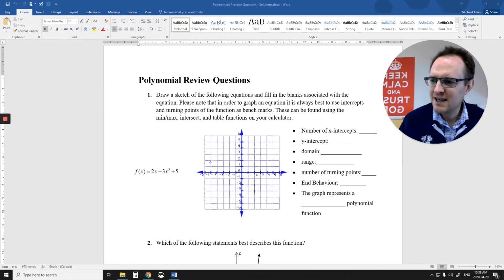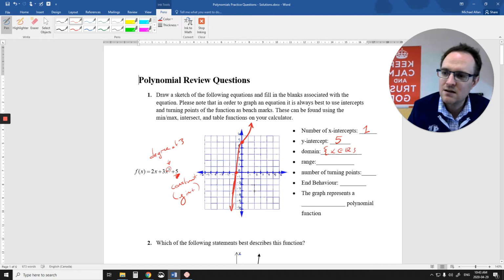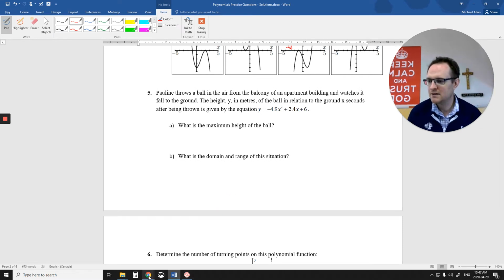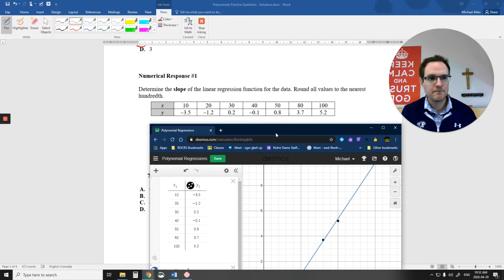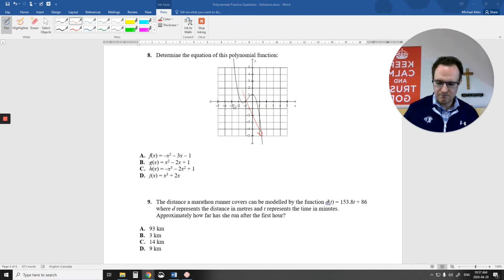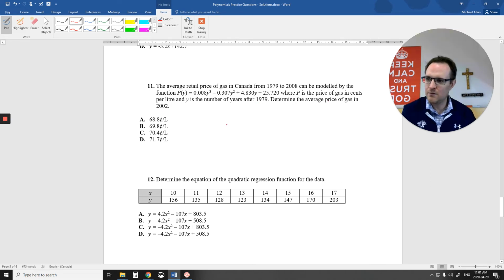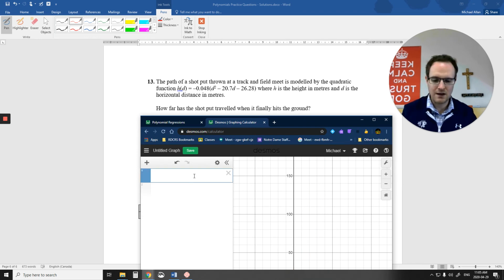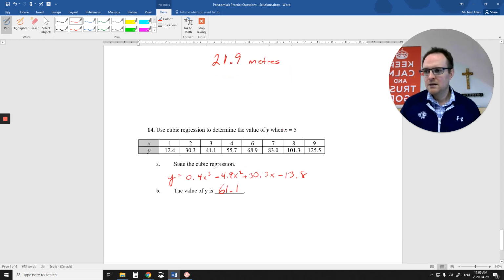Math 30-2 Polynomials Practice Questions